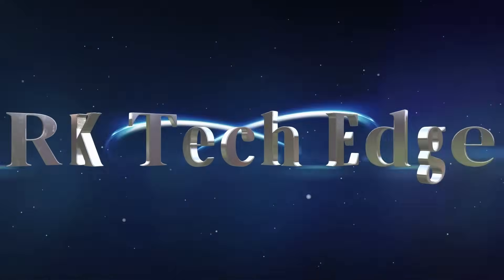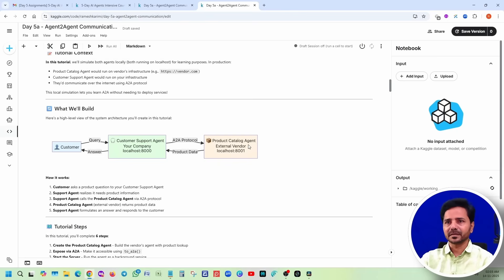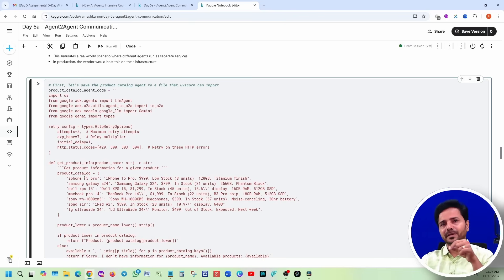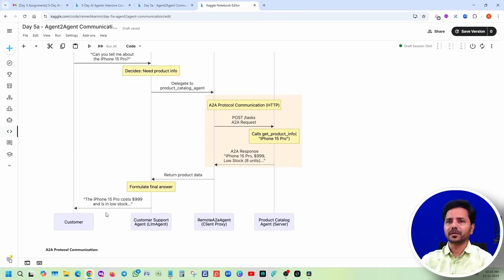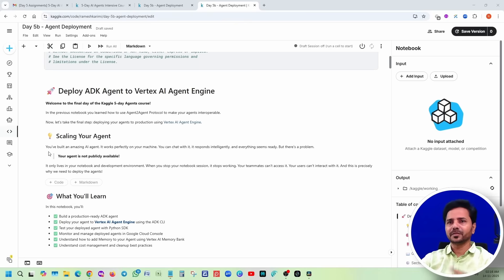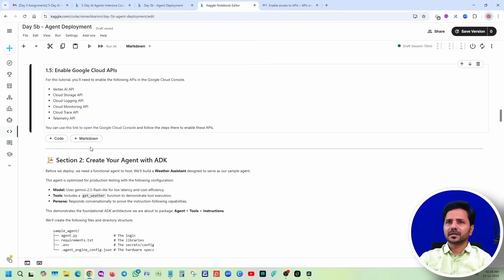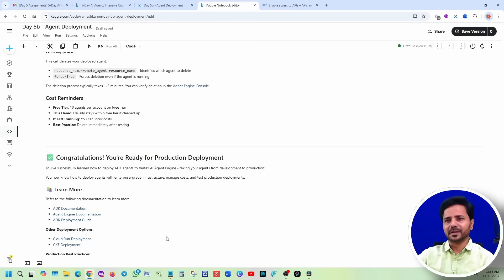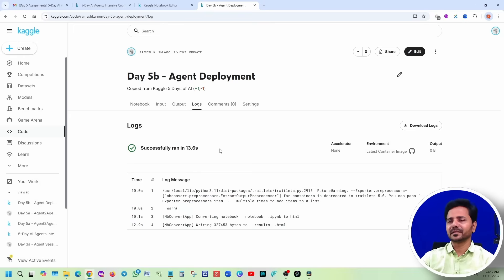Day 5 - Google Agent AI Course | Prototype to Production Full (5A & 5B) | Save Failure Issue Fix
Day 5 - Google Agent AI Course | Prototype to Production | Deploy & Scale Agents

Welcome to Day 5 — the final day of the Google Agent AI Course Series!
Today, we take your AI agent from a local prototype to a fully deployable, scalable, production-ready system.

✅ Complete Assignments with Concepts
✅ Use the Agent2Agent (A2A) Protocol for multi-agent communication
✅ Connect agents with APIs and external systems
✅ Google Cloud Configuration

Timestamps
00:00 Intro
00:50 Day 1–4 Recap
01:15 Day 5 Overview
02:00 Assignment 5A - Agent 2 Agent Communication
07:11 Assignment 5A Save and Check Status
08:42 Assignment 5B - Agent Deployment
10:20 Google Cloud Setup
11:05 Assignment 5B - Continuation
13:35 Assignment 5B Save and Check Status
15:38 Outro